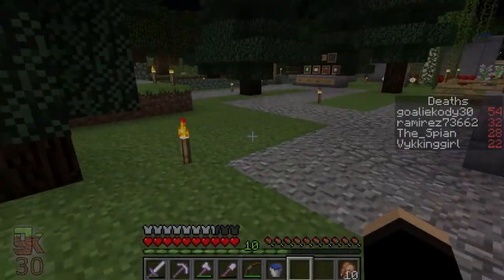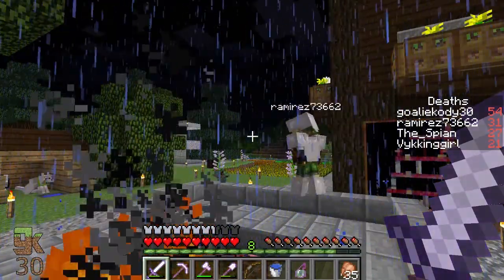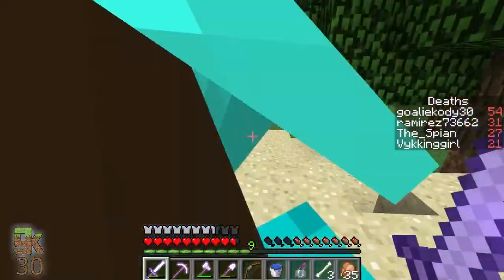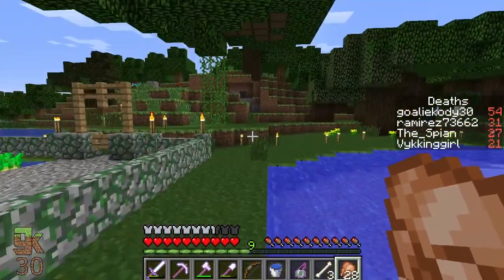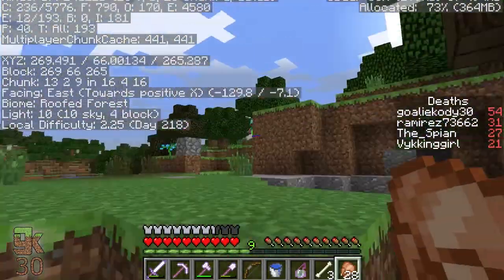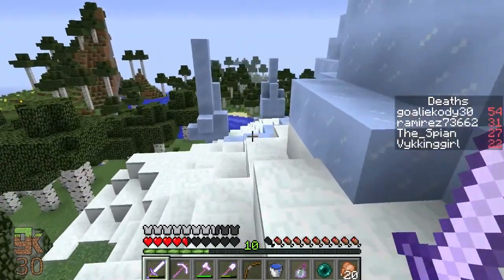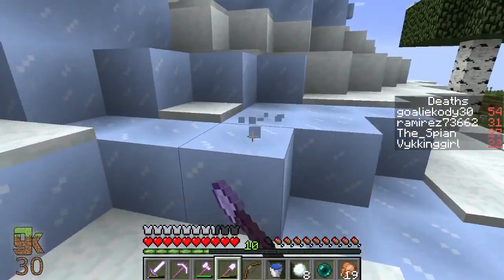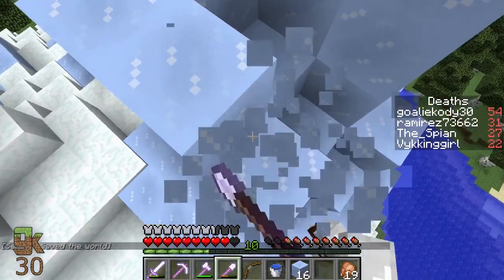Minecraft SMP with friends! - Episode 8 "Lost"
We get lost, then we get ice. Oh ,and baby villagers.